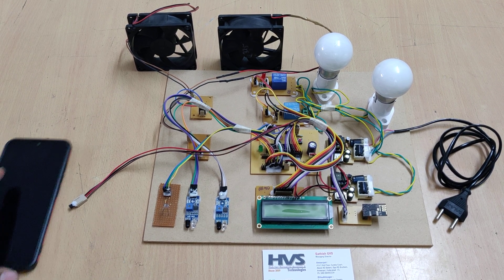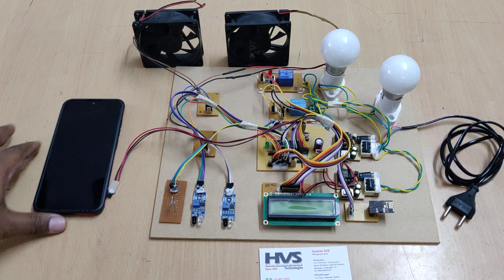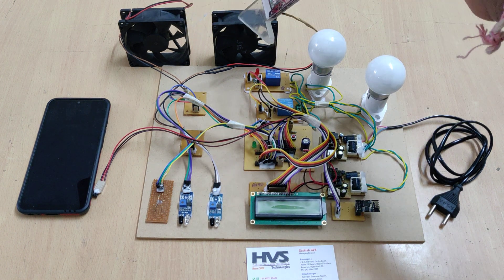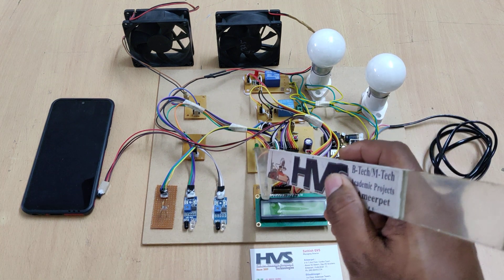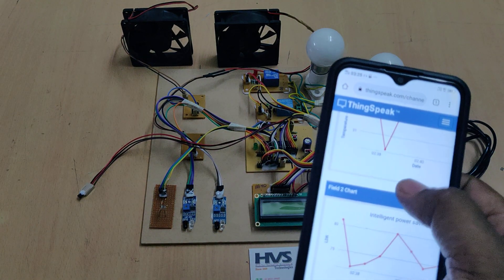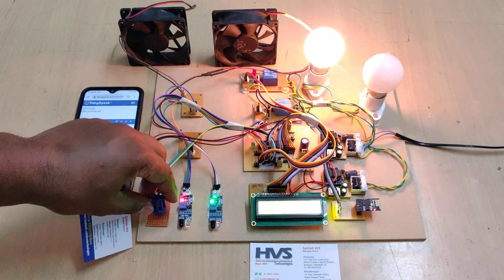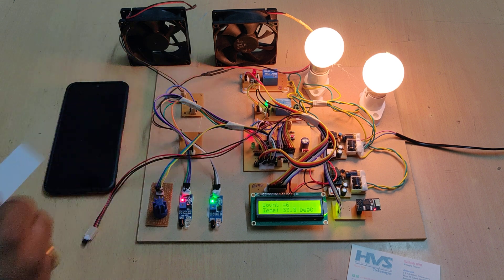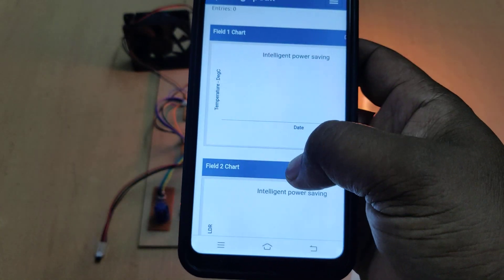Intelligent Energy Saving System for Classroom based on PIC Microcontroller thingspeak LDR LM35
Intelligent Energy Saving System for Classroom
based on PIC Microcontroller thingspeak LDR LM35